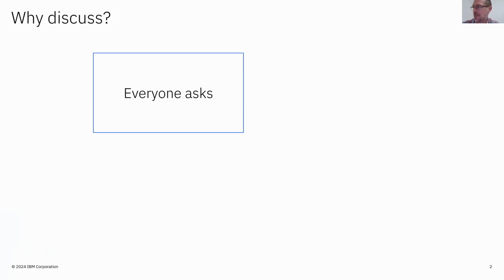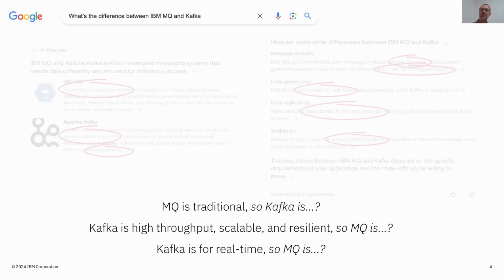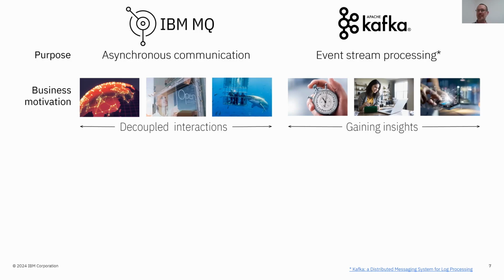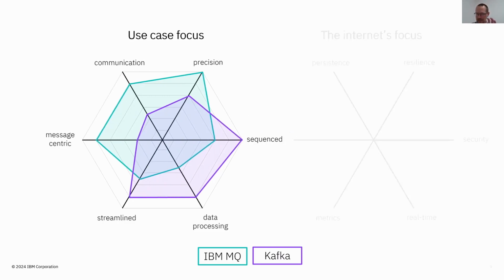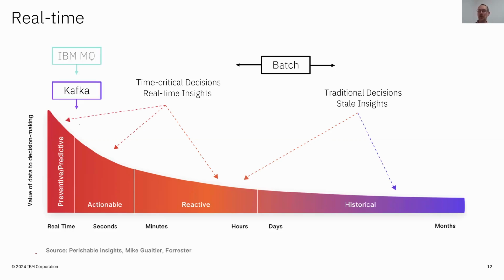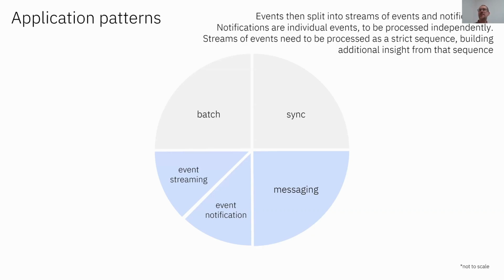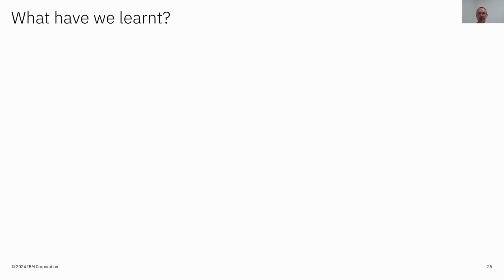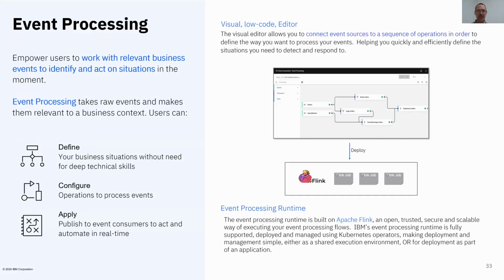3F IBM MQ and Kafka, what’s the difference and how can they be used together